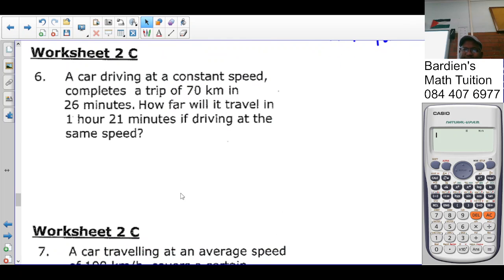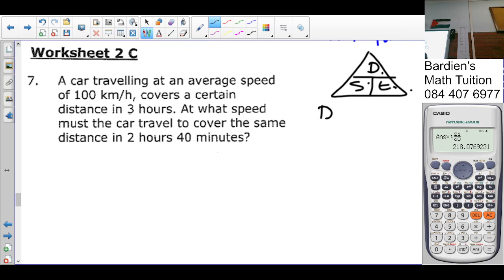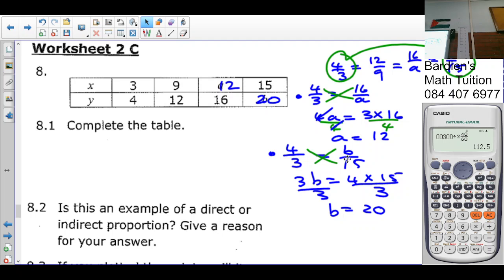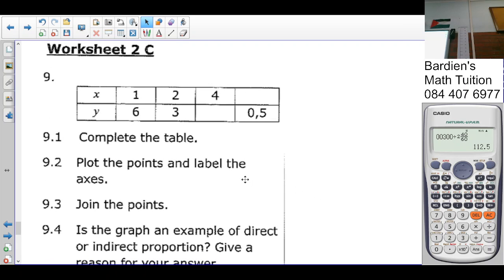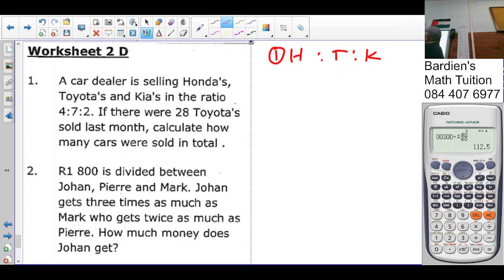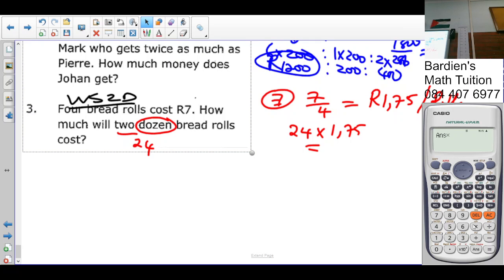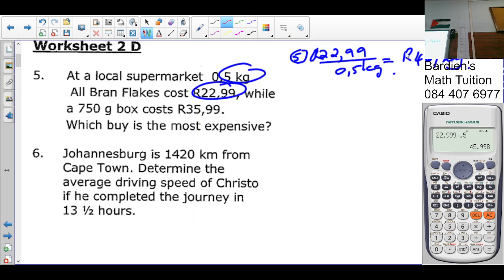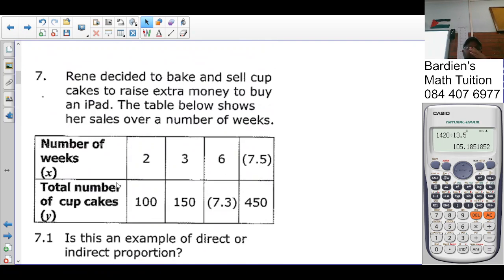Gr 9 Ratio, Rate and Proportion L3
Grade 9 Ratio, Rate and Proportion Lesson 3